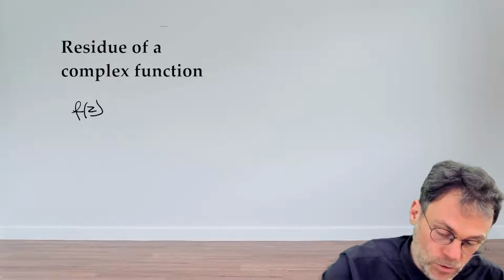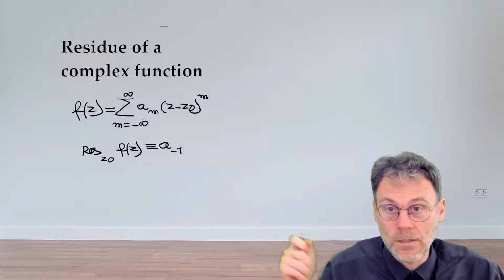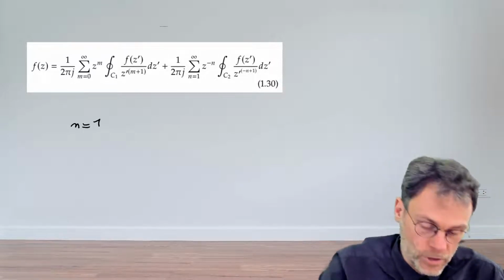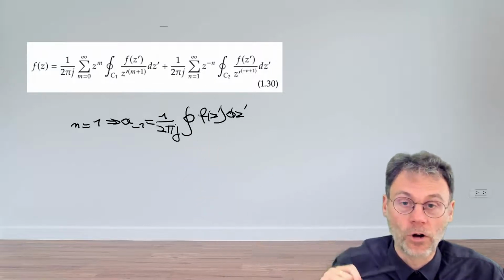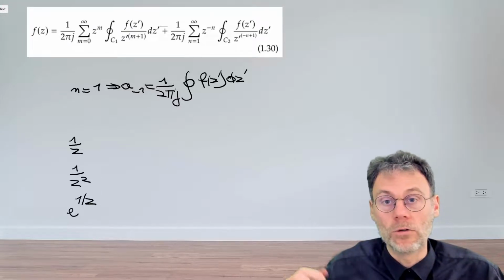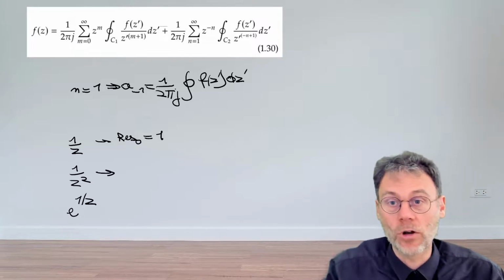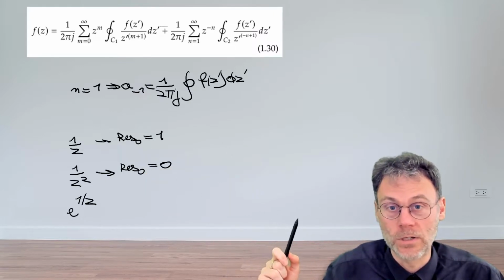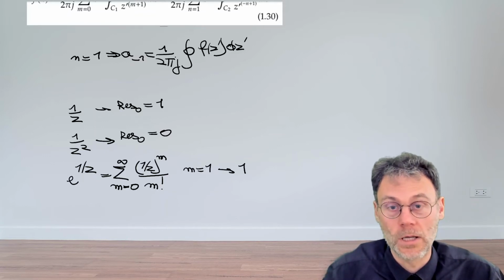Residue of a complex function